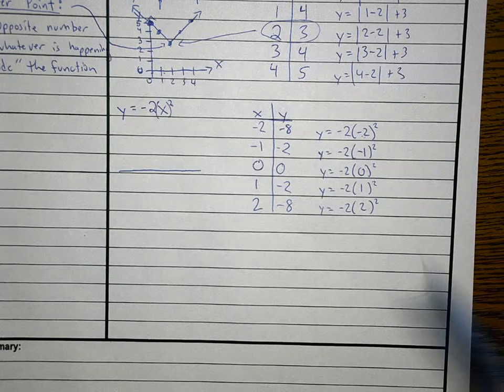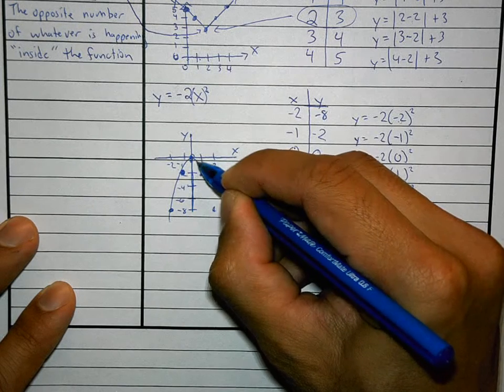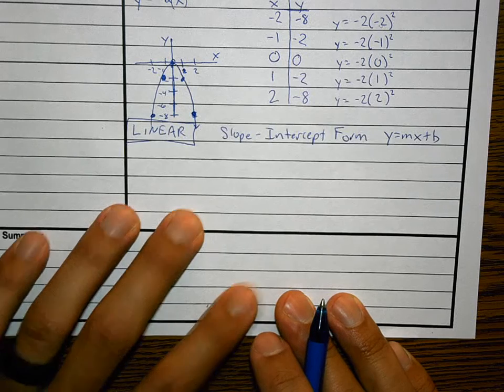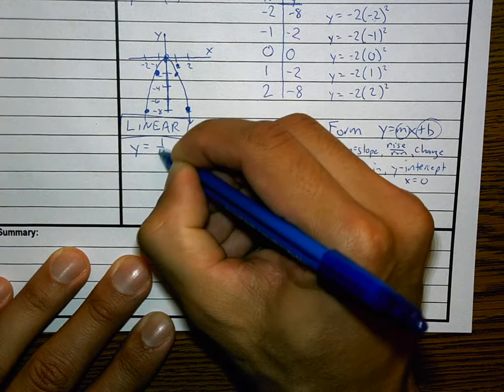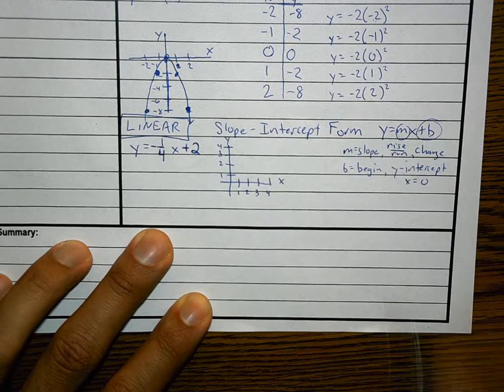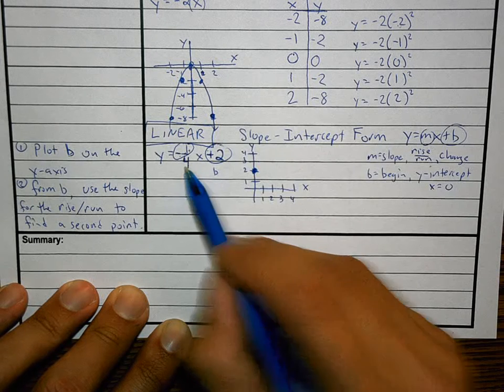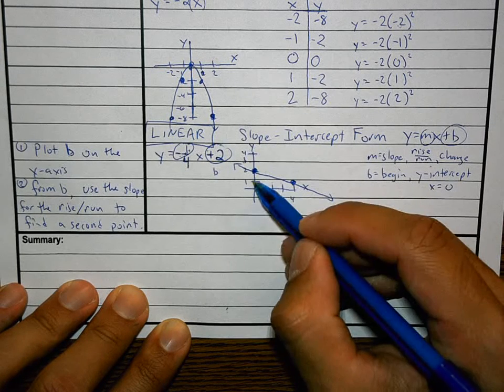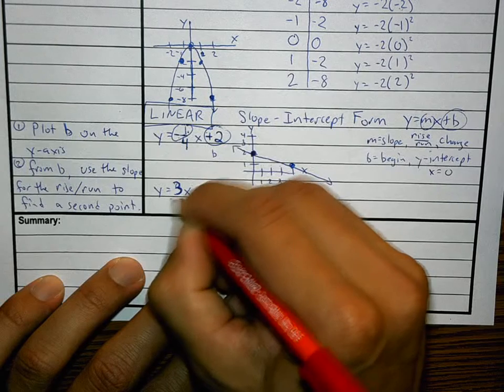2 4 Graphing a Function Rule Part 2